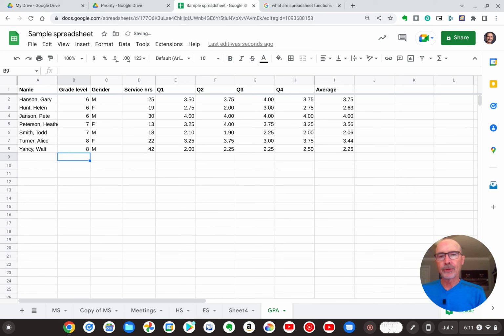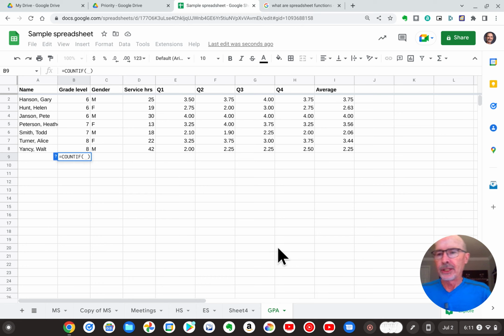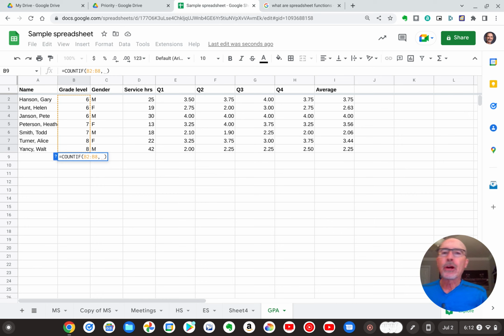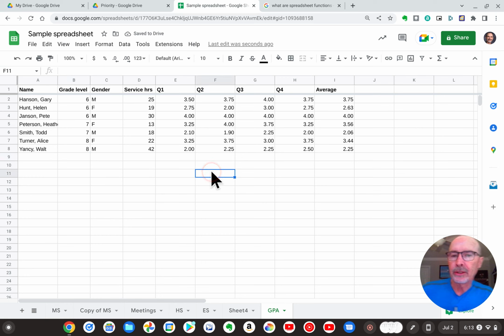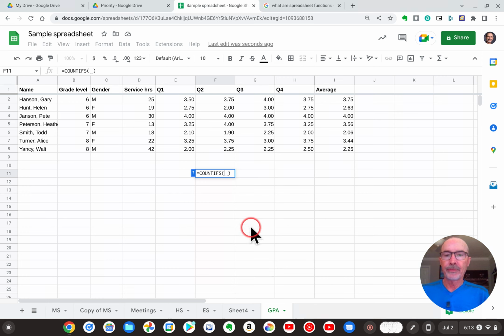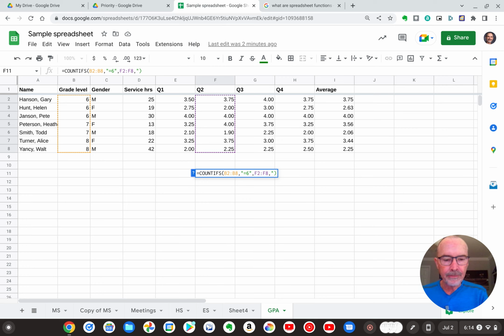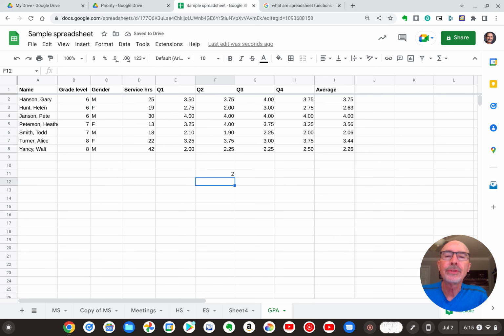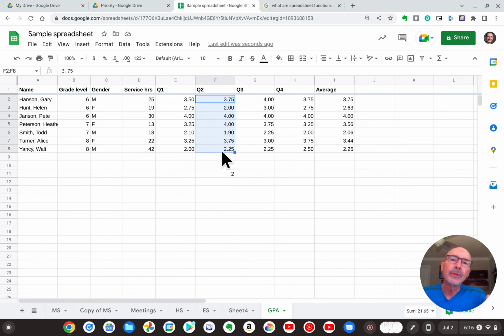Using countif and countifs in Google Sheets